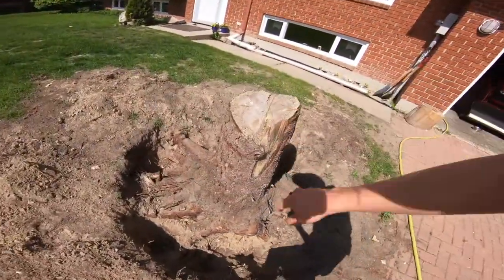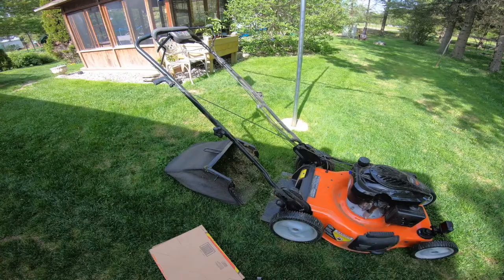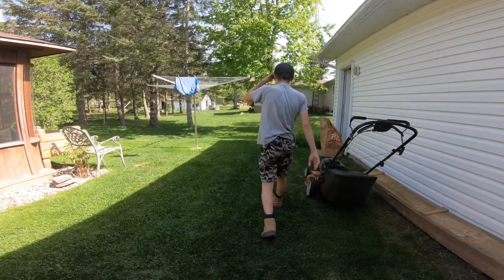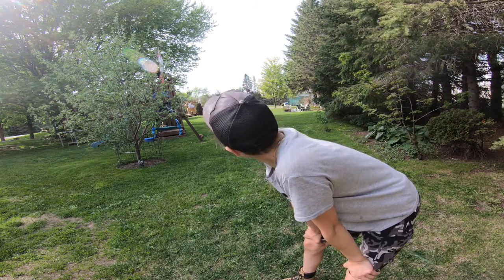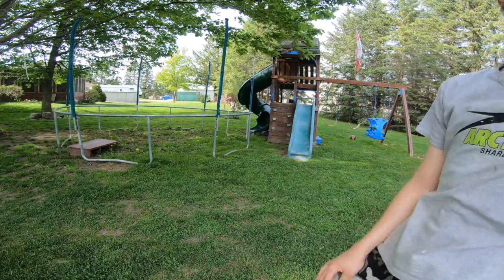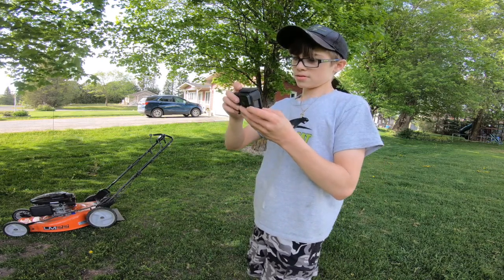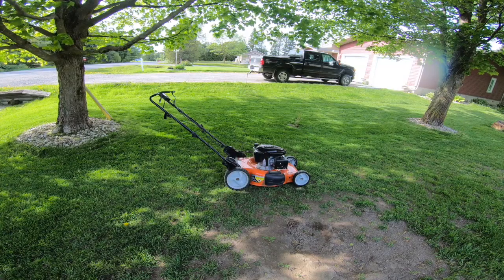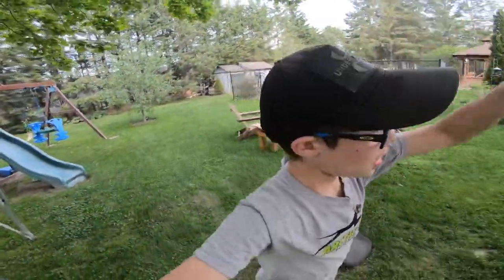Showing you how I cut the grass in my backyard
Chuck an joe’s